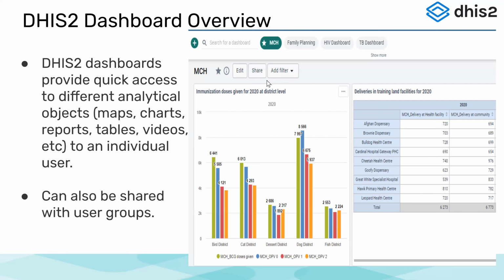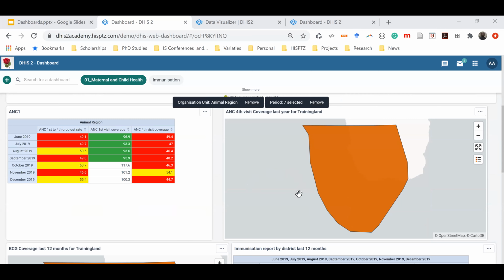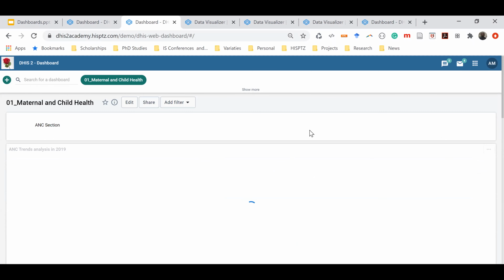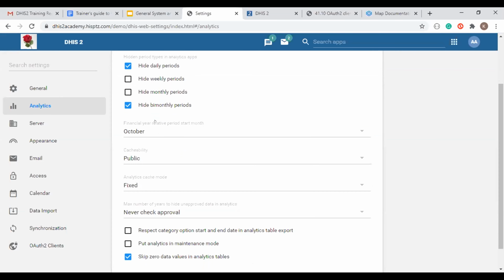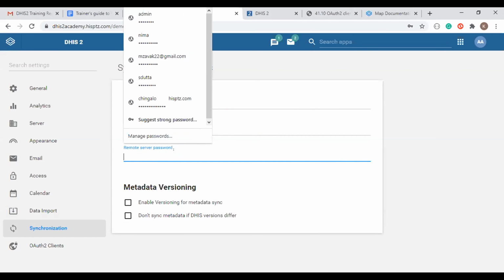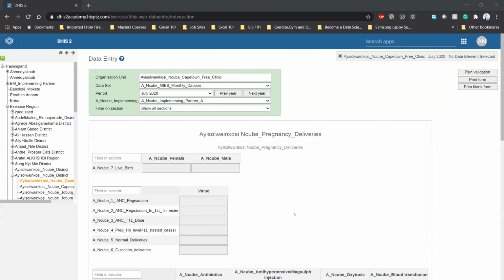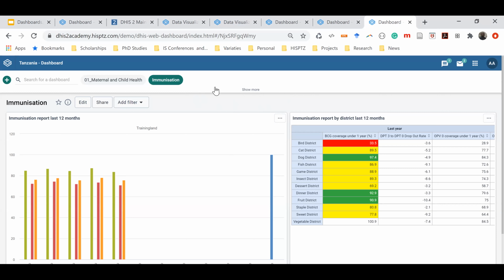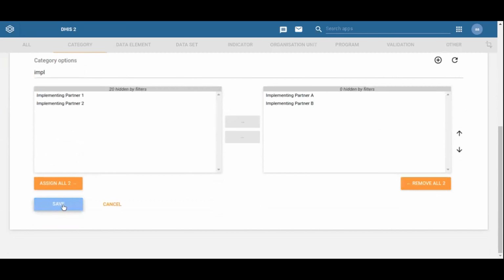Design for Analytics Day 9